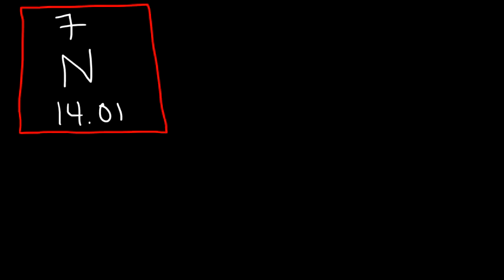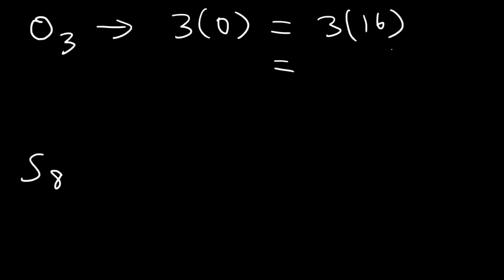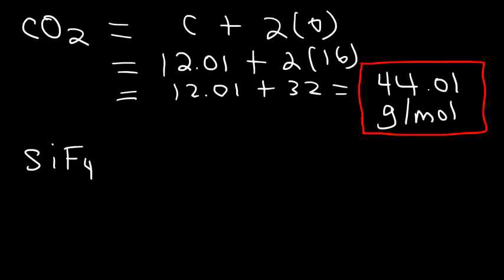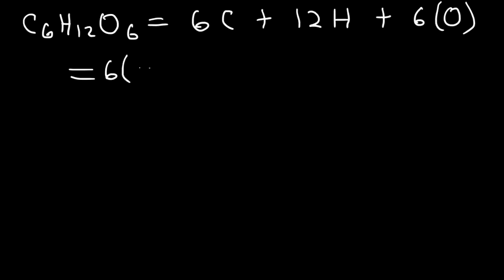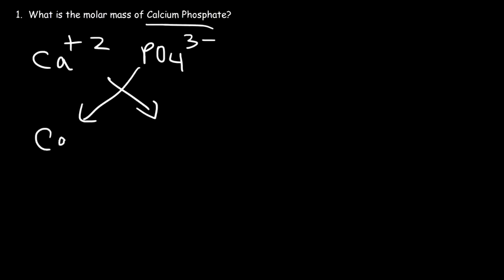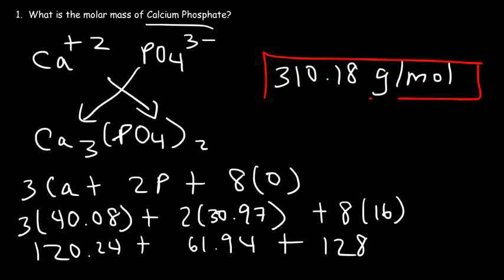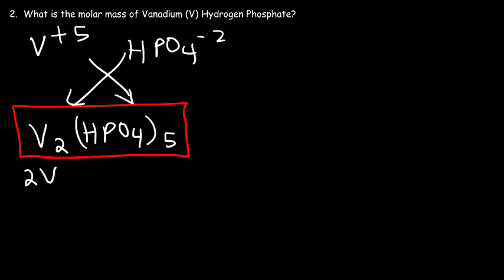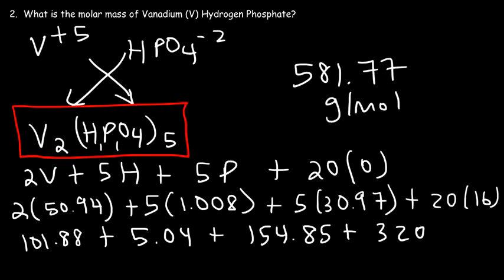Calculating_the_molar_mass_of_a_compound_quick_&_easy. Calculating_molar_mass. Molar_mass.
In this lesson we are going to understand Molar mass of compound.
 Mass is defined as the mass in grams of one mole of a substance. The units of molar mass are grams per mole, abbreviated as g/mol. ); a carbon atom with six proton and six neutrons in its' nucleus, surrounded by six electrons.

To calculate the molar mass of a compound with multiple atoms, sum all the mass of the constituent atoms. For example, the calculation of the molar mass of NaCl is for locating the mass of sodium (22.99 g/mol). And, therefore, the mass of chlorine (35.45 g/mol) and mixing them. The molar mass of NaCl is 58.44 g/mol.